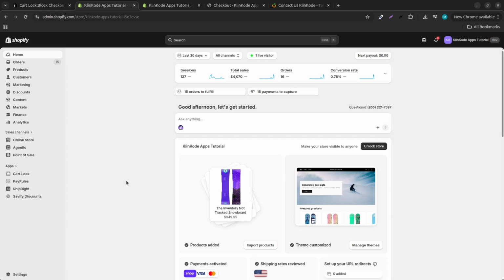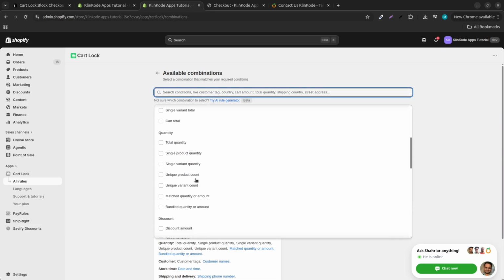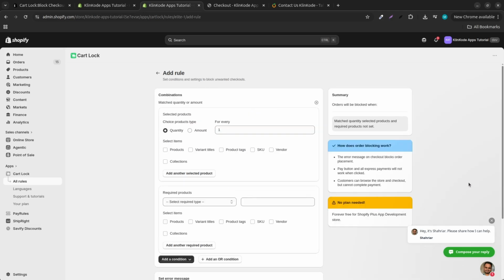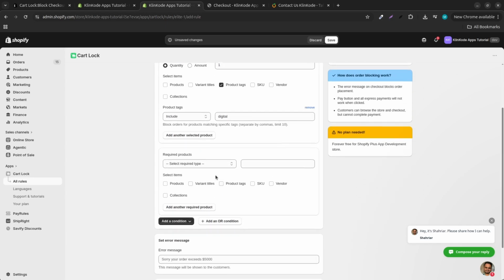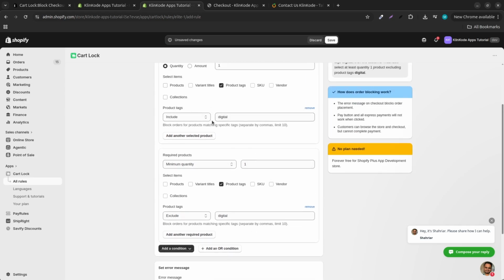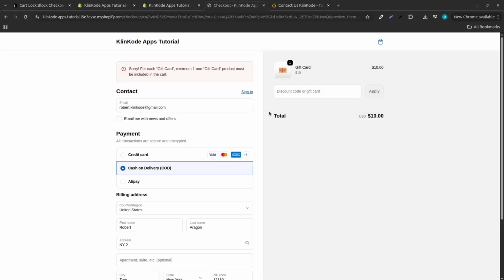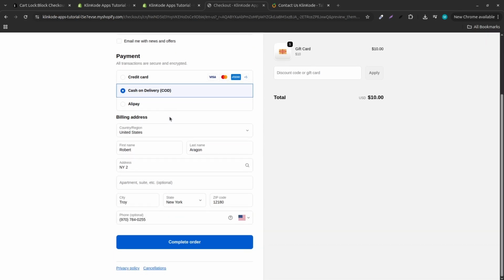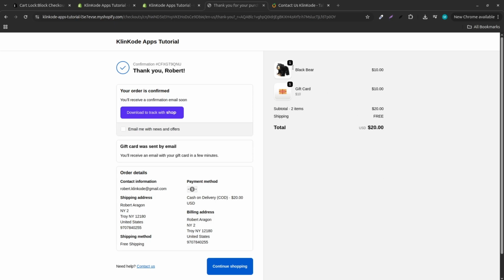Create Product Combination Rules with Matched Quantity or Amount in Shopify | Cart Lock | KlinKode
Are you looking for a way to create product combination rules with matched quantity or amount in Shopify?
In this tutorial, you’ll learn how to require customers to purchase specific products together based on matching quantities or amounts using Cart Lock without affecting your store's normal checkout experience.
This is especially useful when you want to create bundle requirements, enforce product dependencies, manage wholesale ordering rules, or prevent checkout unless product combinations meet your requirements.

🔹 What You’ll Learn:
✅ How to create product combination rules in Shopify
✅ How to require matched quantities between products
✅ How to validate matched product amounts before checkout
✅ How to configure combination rules using Cart Lock
✅ Best practices for bundle and dependency-based checkout control

✔ Create advanced product combination rules
✔ Require matching quantities or amounts between products
✔ Prevent checkout when rules are not met